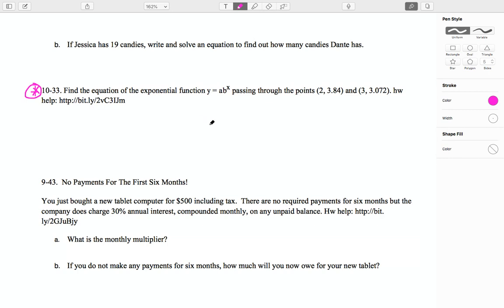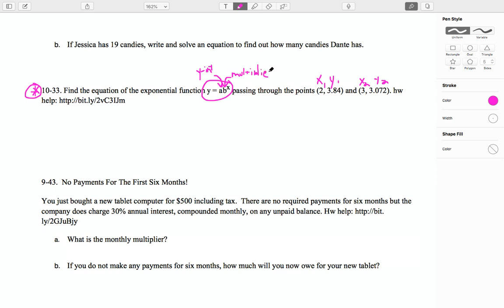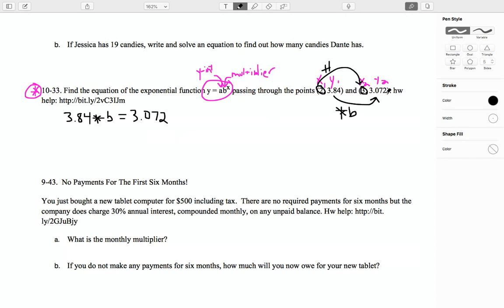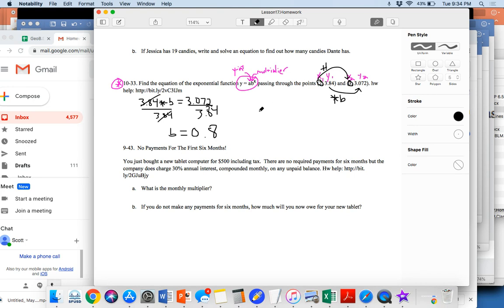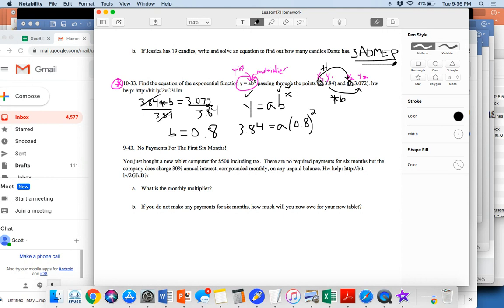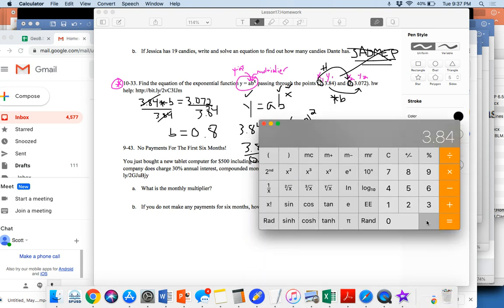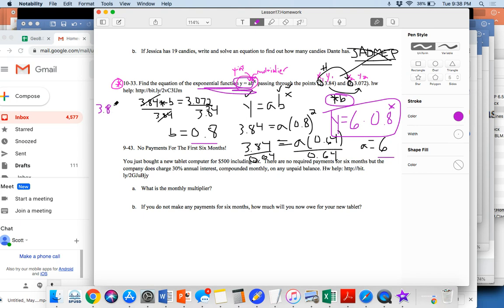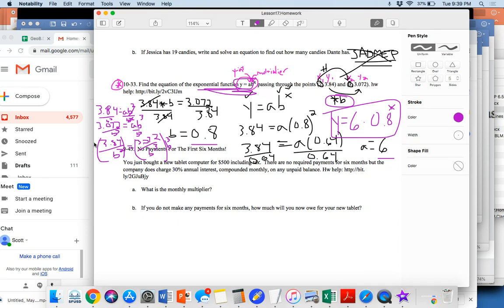Problem 10-33 HW #52